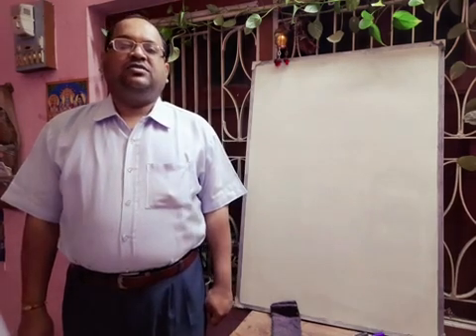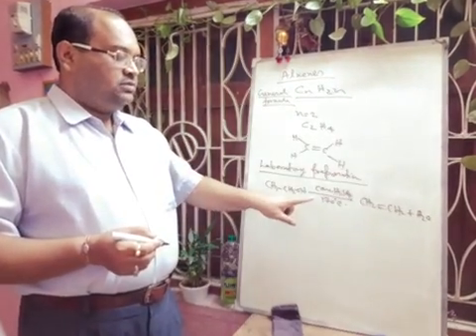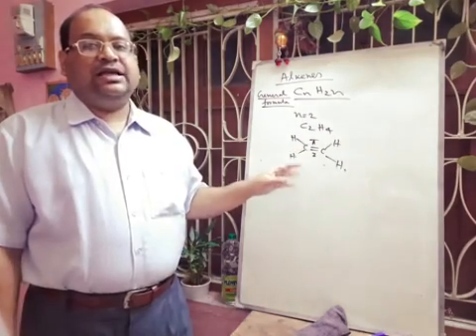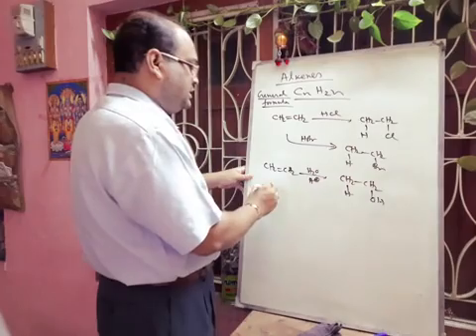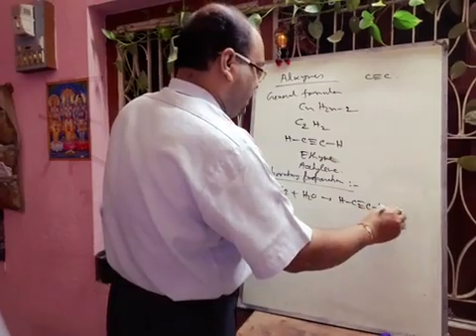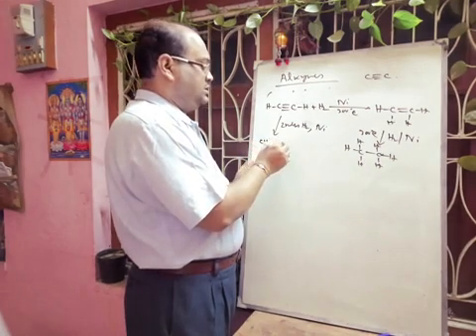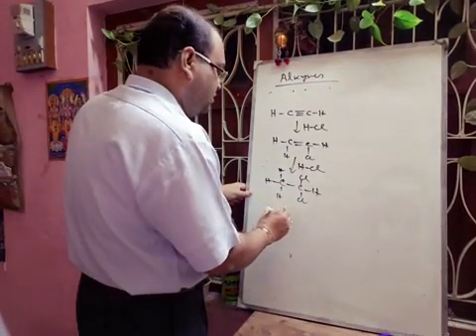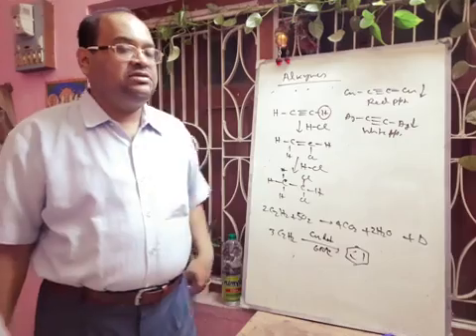ISC CLASS X CHEMISTRY Hydrocarbons alkenes and alkynes ( Class - X )